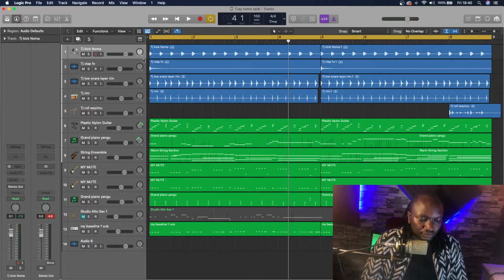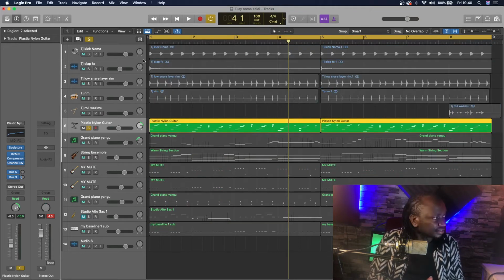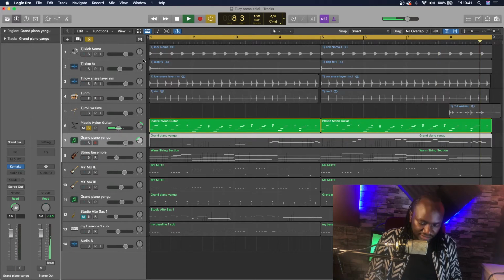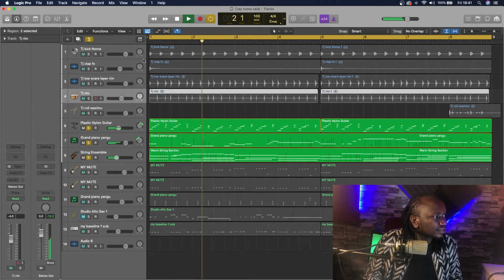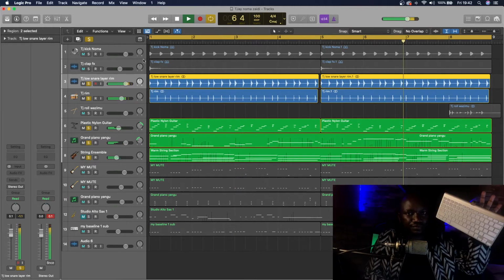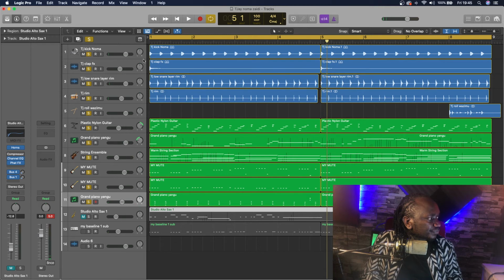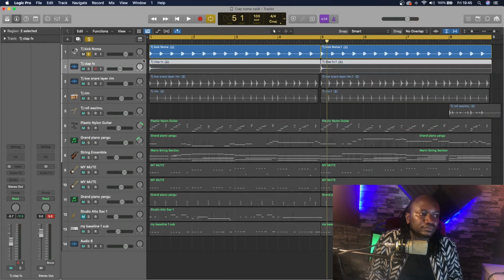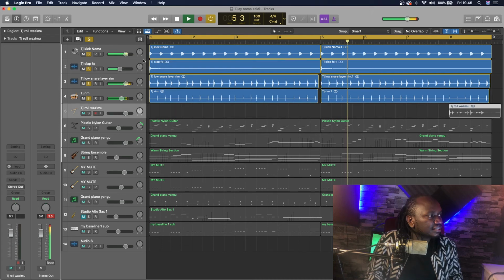How to Make a banger beat in logic.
making a beat with my sample pack.